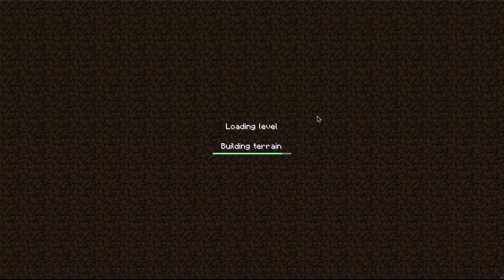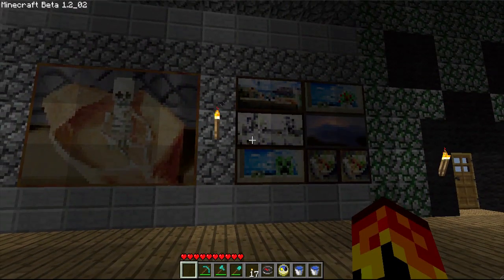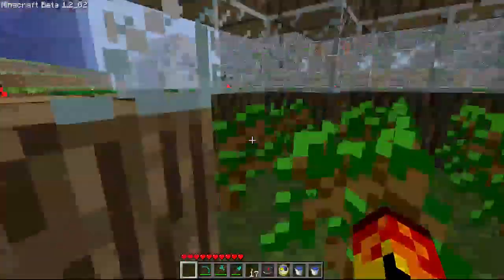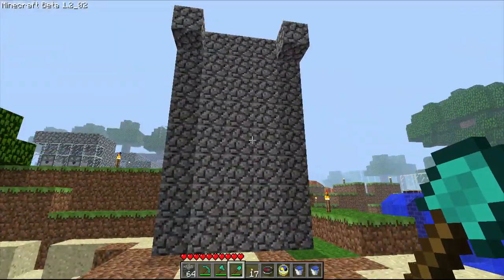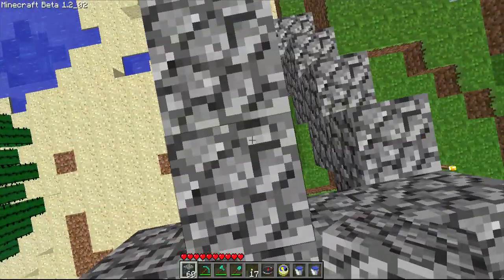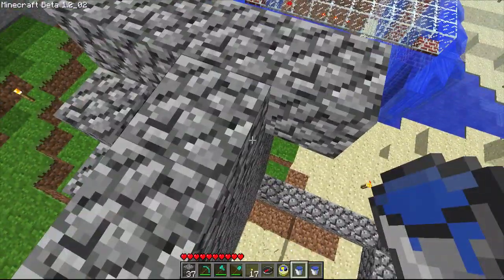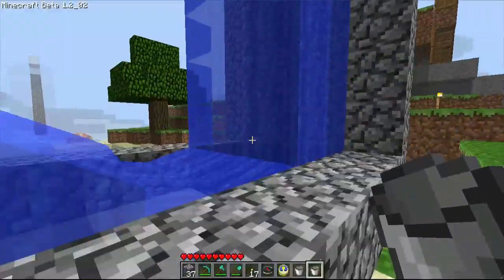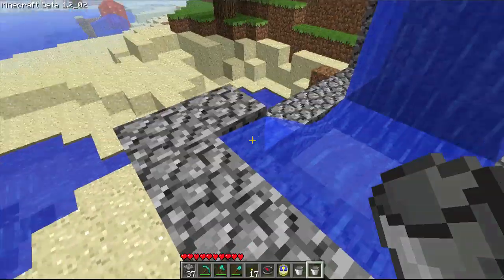Minecraft:: How to make a Water Elevator. (whith Boats.)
Srry if I did say anything wrong I am from Sweden so...